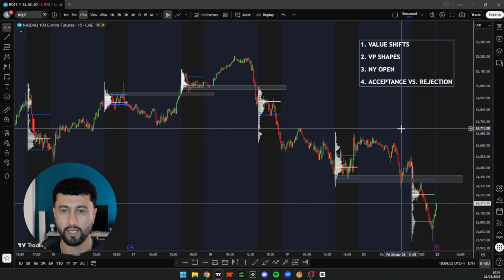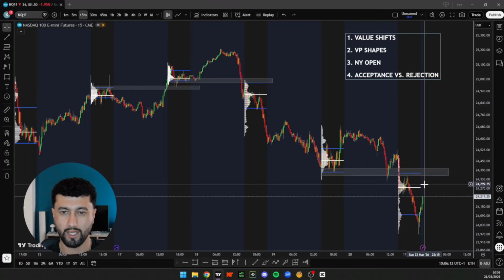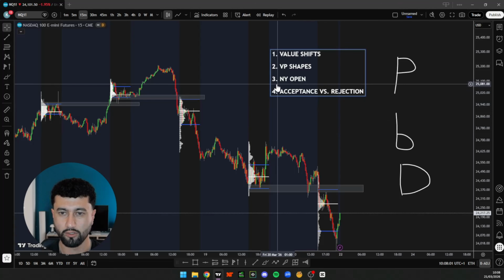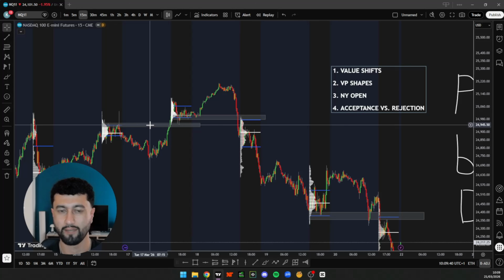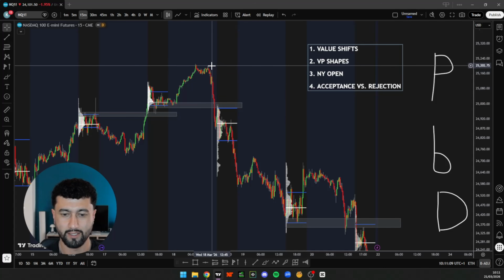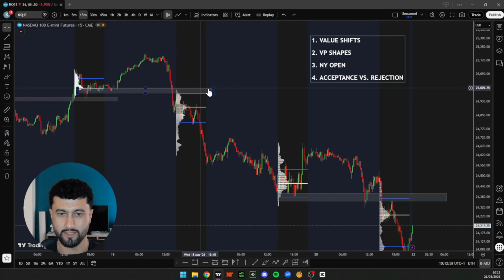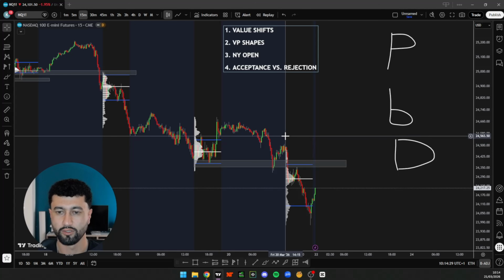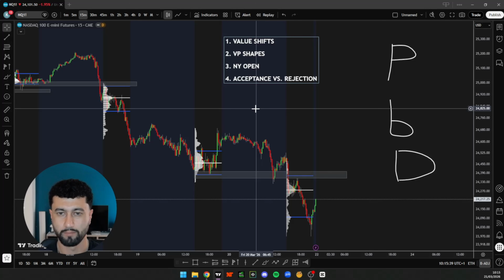Master the Daily Bias With Volume Profile